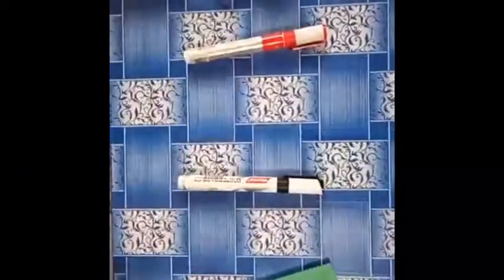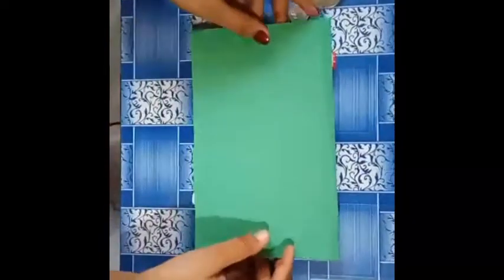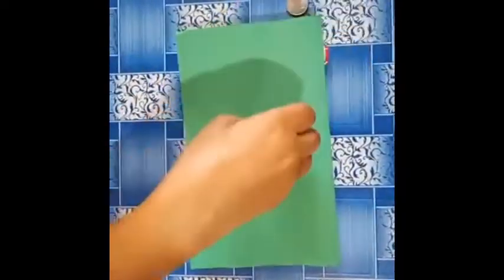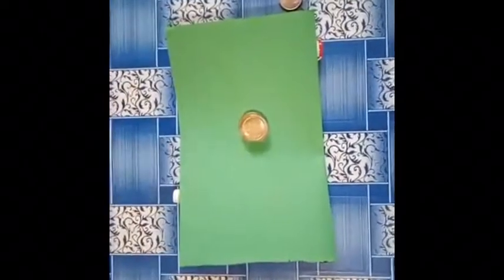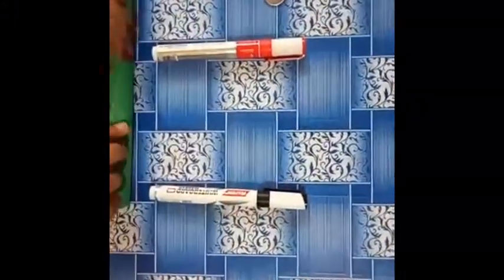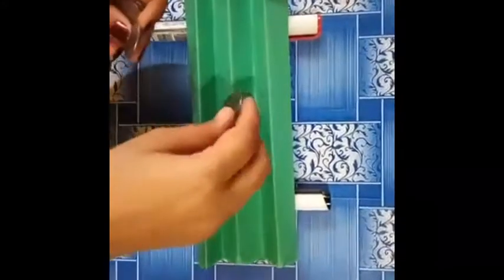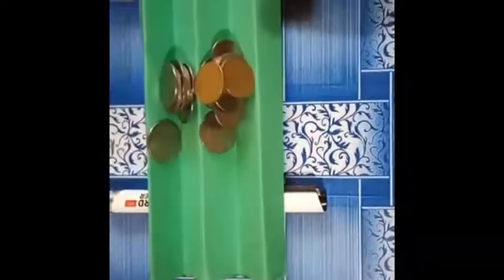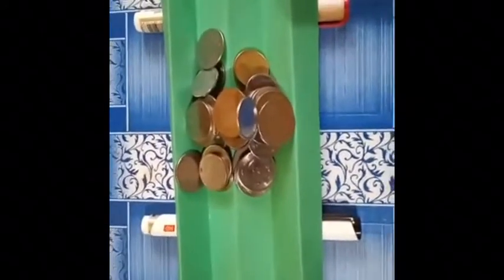Make your own Bridge | Science of Bridges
Bridges have always been handy to increase our reach to any places be it a hard terrain or a groovy river, bridges have always made it easy
Bridges come in different shapes, sizes and structures.

In this video we discuss what makes bridges resilient and strong. Share your experience doing this activity in the comment section or in a video by posting on instagram and facebook by tagging us @Edulyx.

Also you can try experimenting with different bridges,materials and shapes by playing the game 'Build the bridge' and see which bridges works best